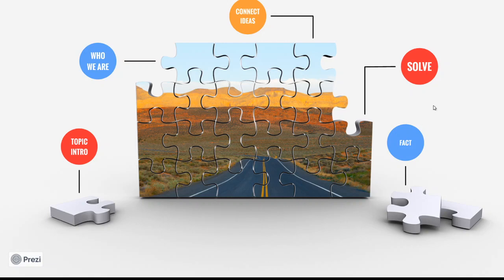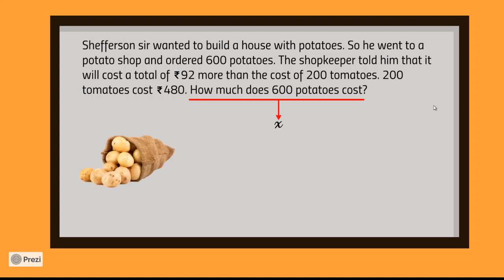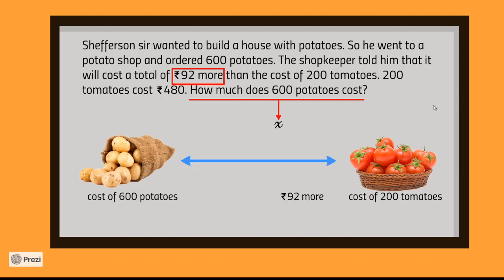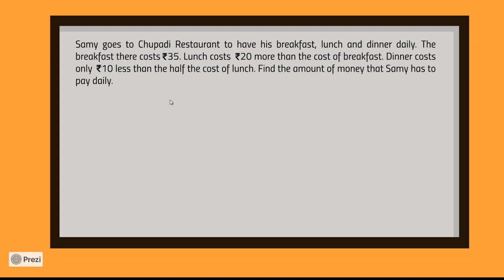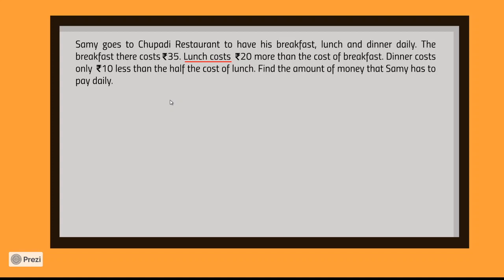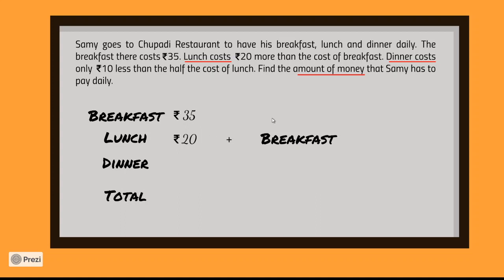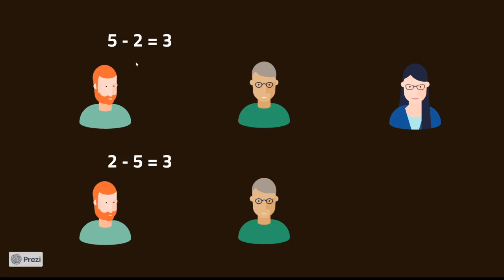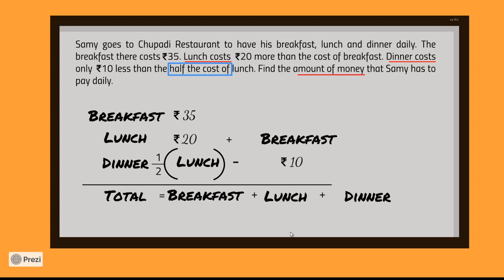Making an Equation